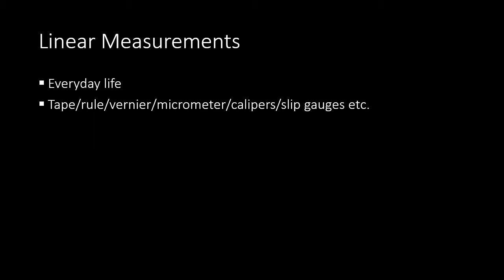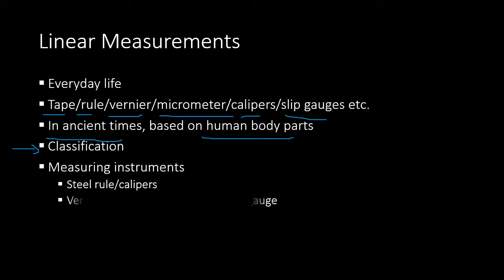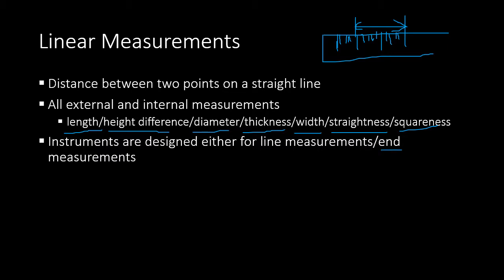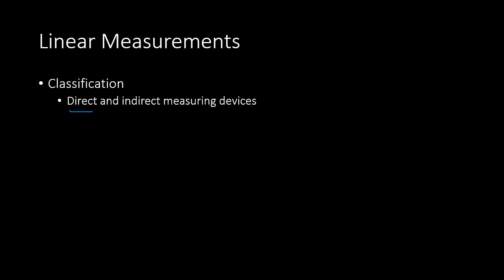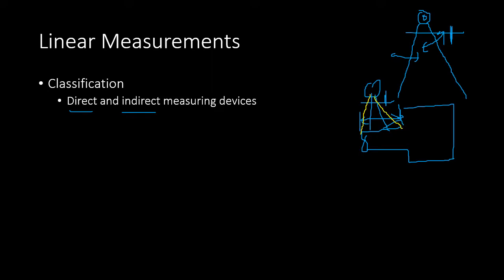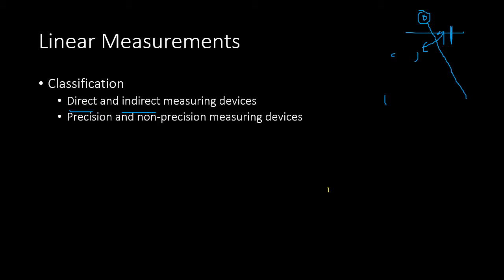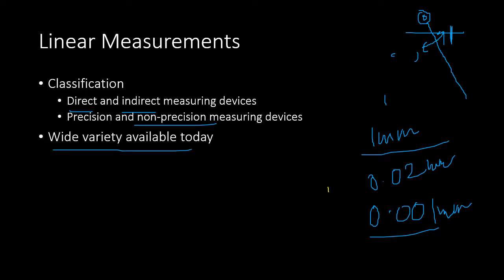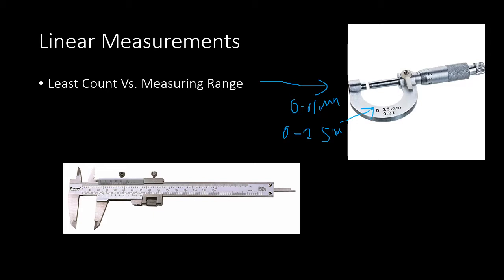I_Linear Measurements_1 Introduction